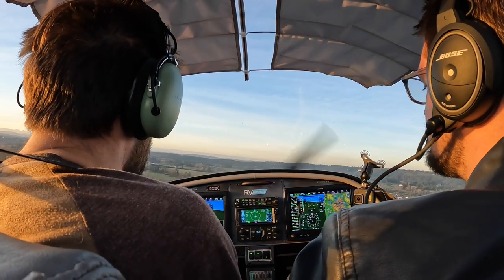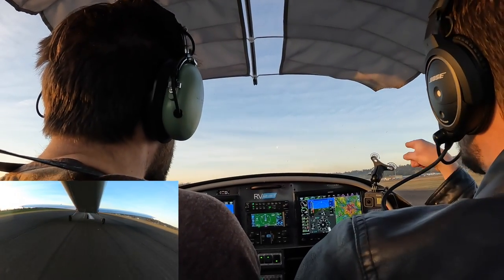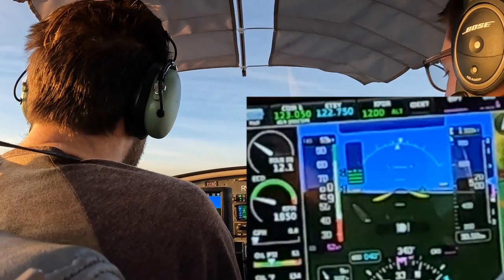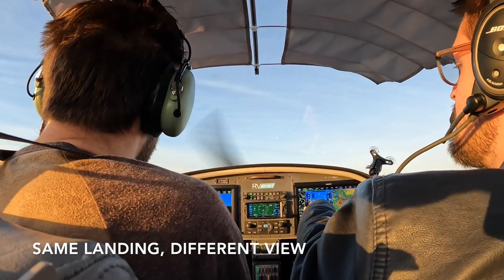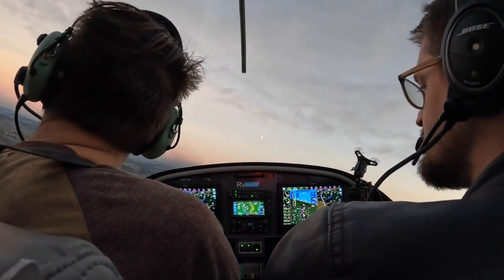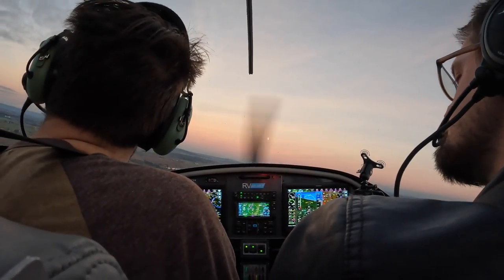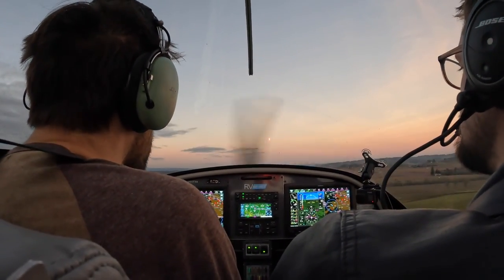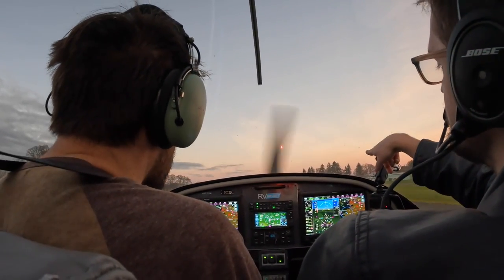2022 02 05 three landings* and one takeoff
0:00 mulino landing off to center ("you're on runway 30")
0:52 takeoff, "let it fly"
1:16 "ten feet high" landing showing airspeed
2:14 same "ten feet high" landing but showing tail view
3:12 relaxed extendo clip showing Twin Oaks landing with pretty sunset